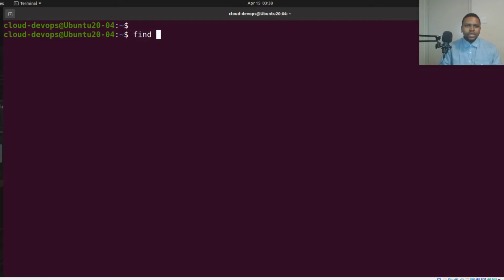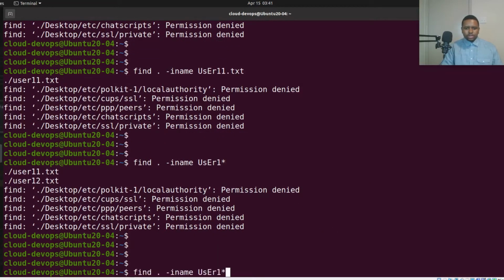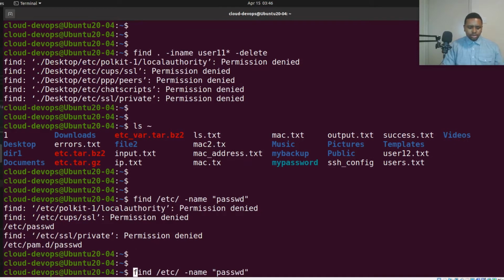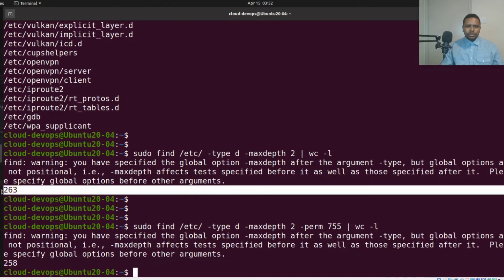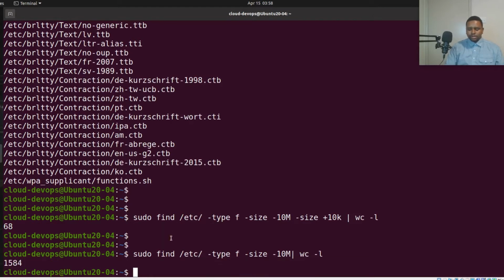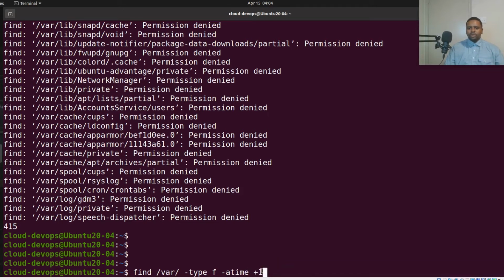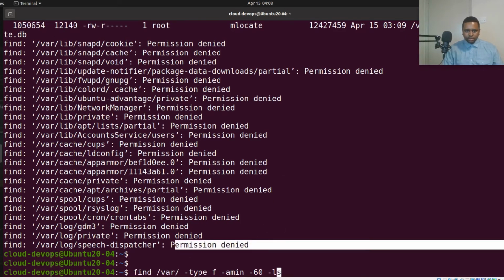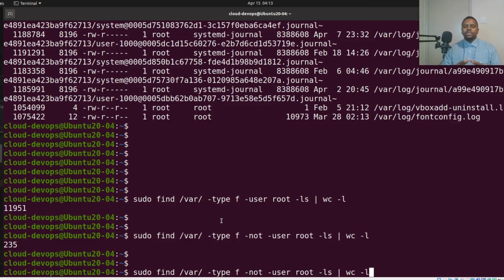Find Files by name, size, username, groupname